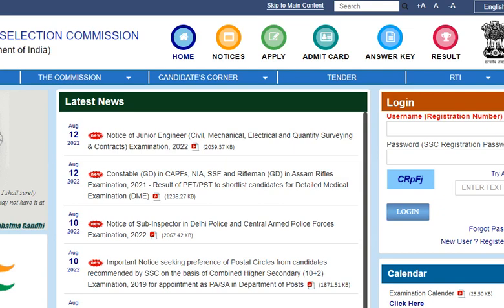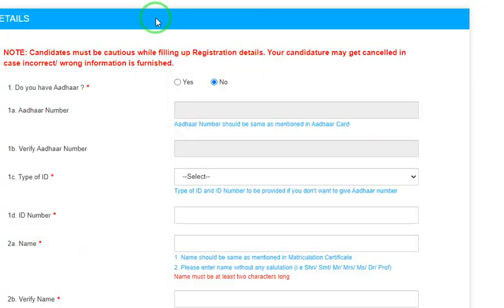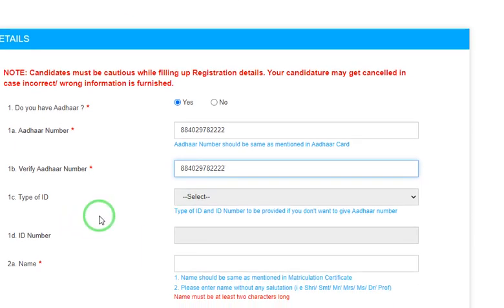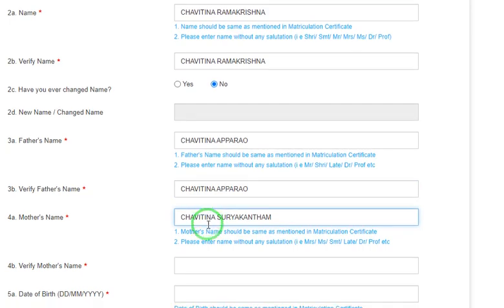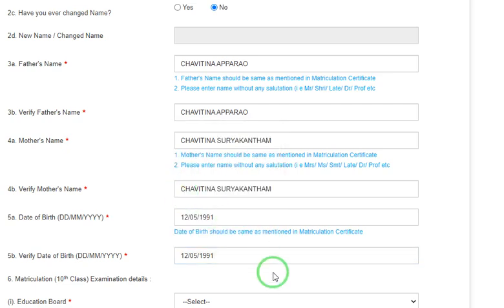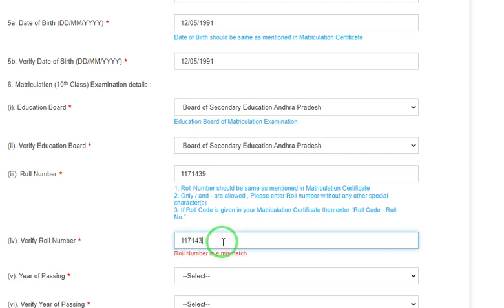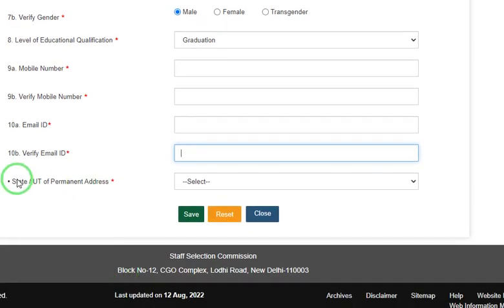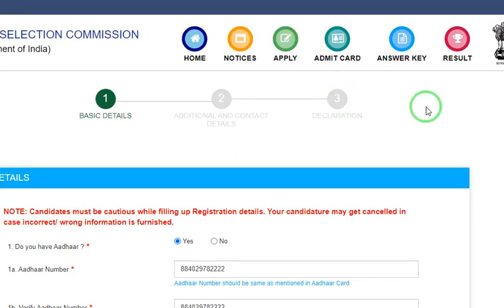HOW TO APPLY FOR SSC JE 2022 EXAM | SSC JE NOTIFICATION 2022 | Part-1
This video is about How to apply for SSC JE 2022 exam and SSC JE Electrical, Mechanical, Civil Notification 2022.

This video also relates to how to apply online for ssc je 2022 exam, ssc je apply online, step by step procedure for applying for ssc je 2022, sscje 2022, sscje2022 apply online.